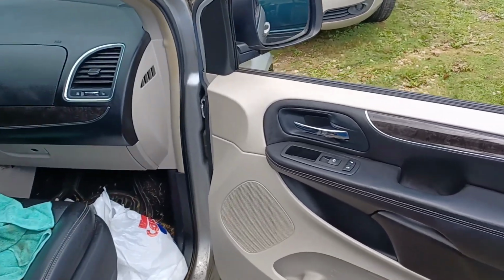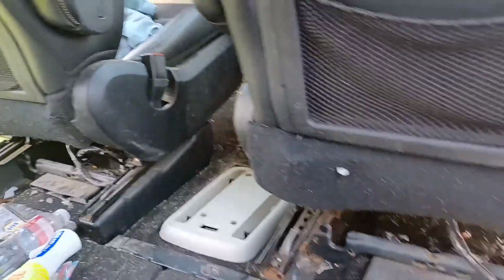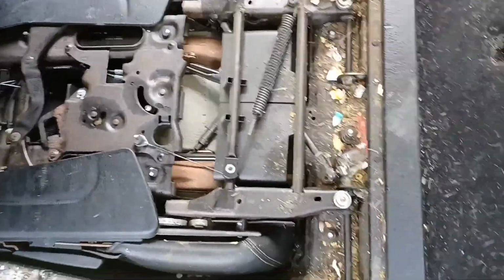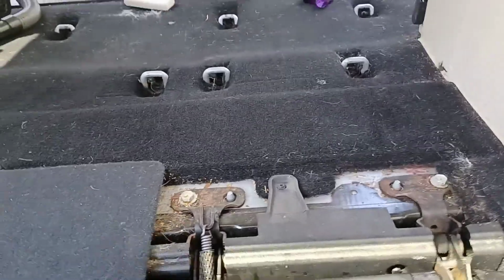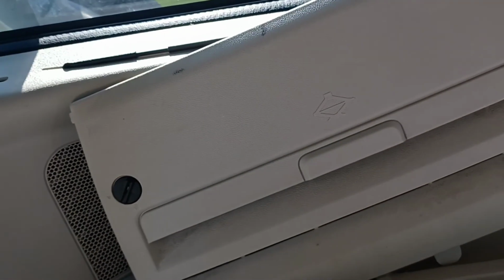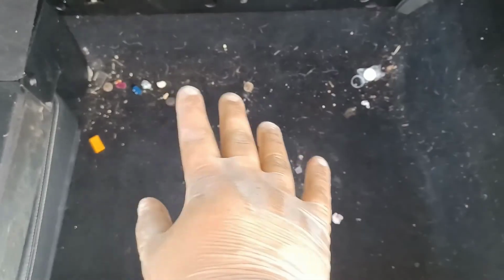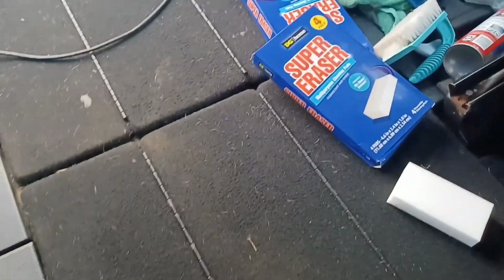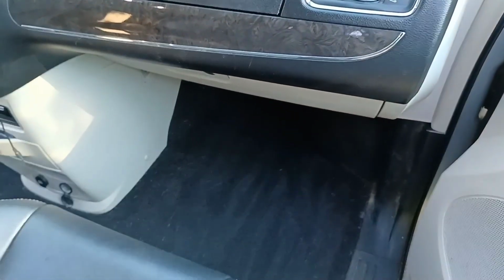Detailing The Inside of the Van, Part 3 Of The Project Van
Today we tackle the interior of the project minivan. Watch as I turn this mess into something nice again.

All items listed in the video are purchased by myself with my personal money unless otherwise stated.

I am open to reviewing items HONESTLY. I am willing to review other items such as fishing equipment, camping gear, bicycling products and other items.